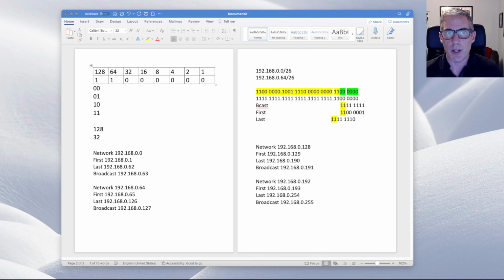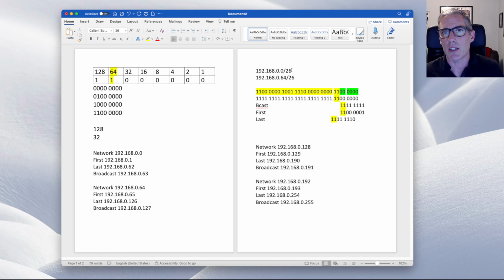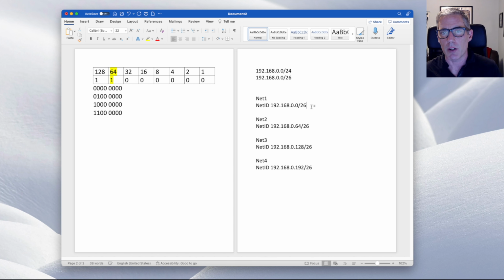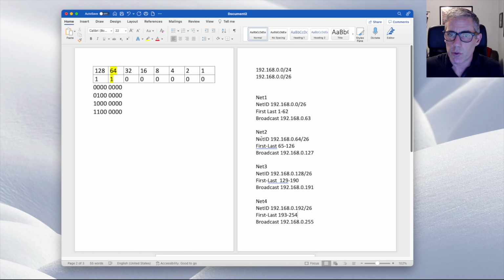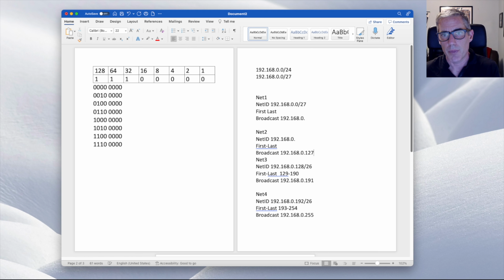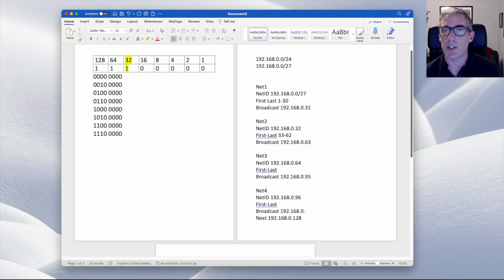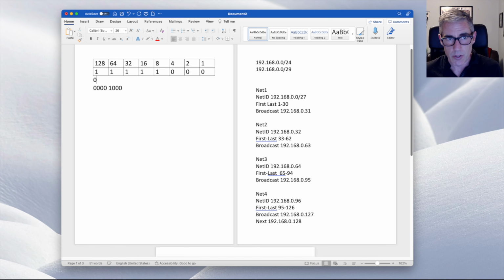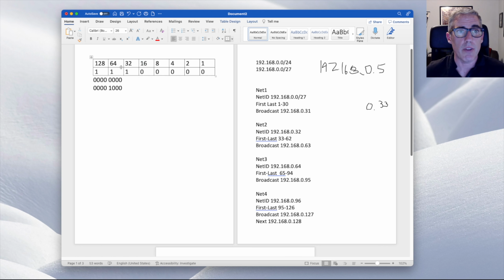Binary Subnetting Part 3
Subnetting using the magic number and showing how binary makes it possible.